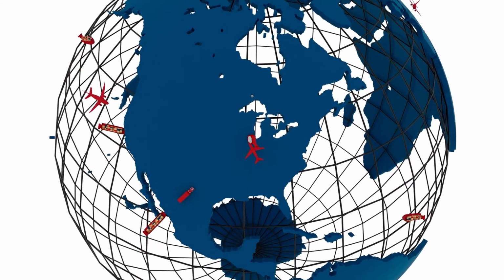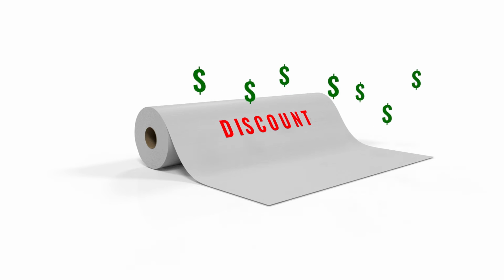Why Choose Elite Tape? Top Benefits for Your Business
Learn more about our specialties and what makes Elite Tape different.